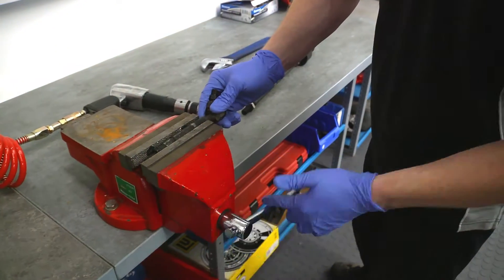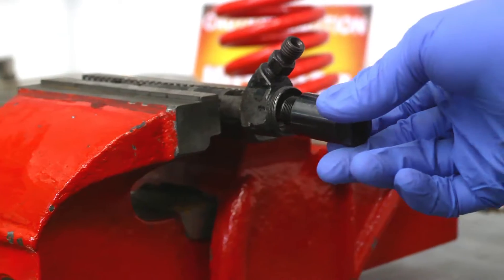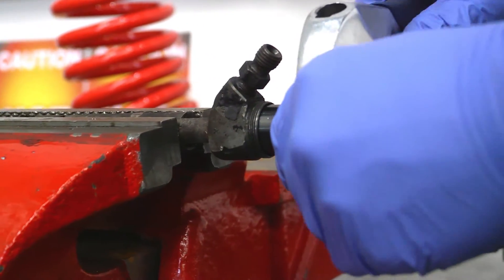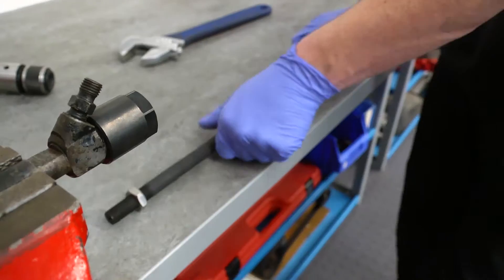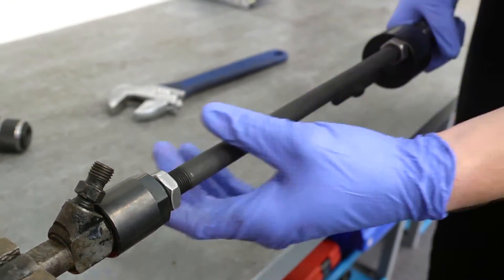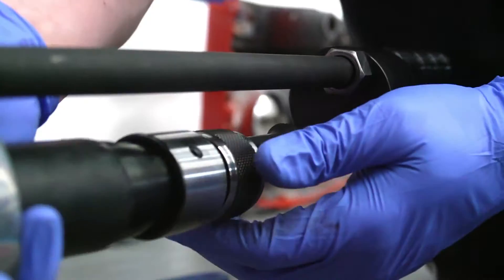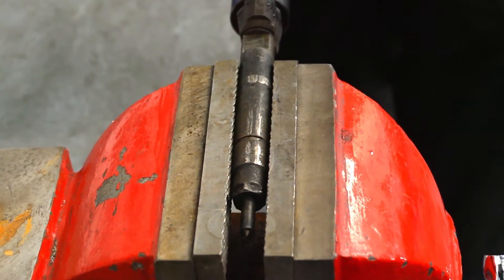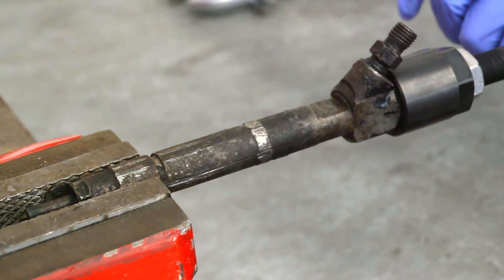6092 | LASER | Air Hammer extractor - Demonstration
Air hammer extractor adaptor for the removal of diesel injectors/bushes etc.

Allows effective transmission of impact force and vibration to any adaptor with a 5/8" thread.

Recommended for use with the Laser Air Hammer Part No 6031.

Offers an effective means of extraction of stuck diesel injectors (adaptors available separately - Part No 6093.

Use with Laser adaptors 4760/5128/6093. Also useful with Part No 6038 - HGV 5th Wheel Pin Puller Adaptor.

Made in Sheffield. Registered Design